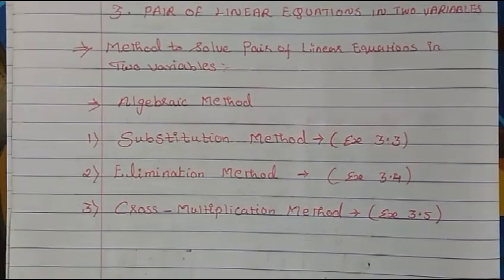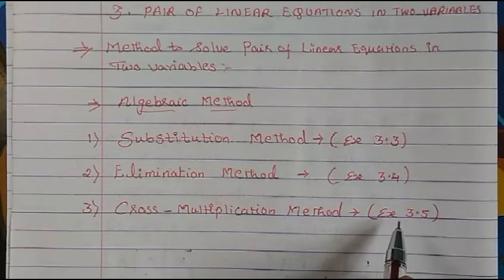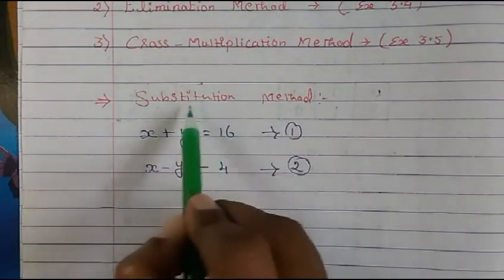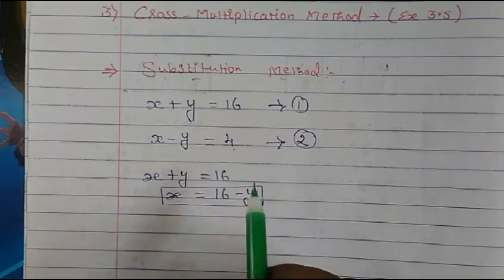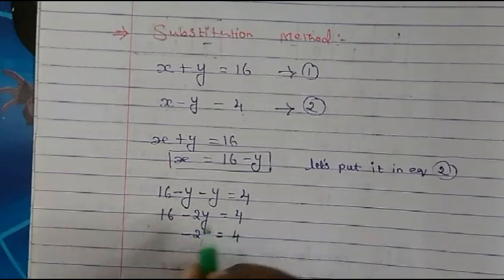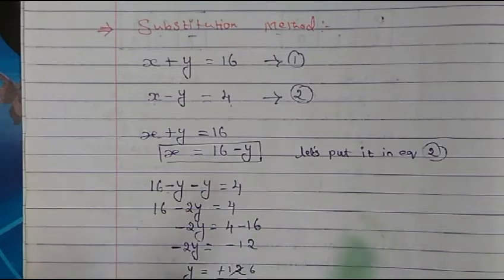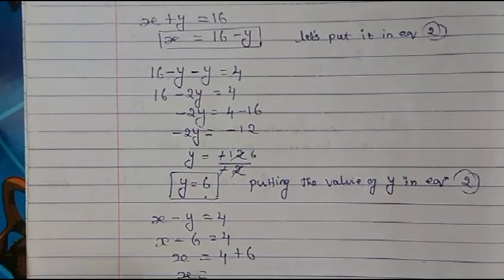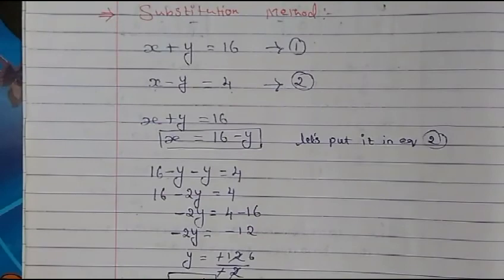10th Maths NCERT. 3. Pair of Linear Equations In Two Variables. SUBSTITUTION METHOD.